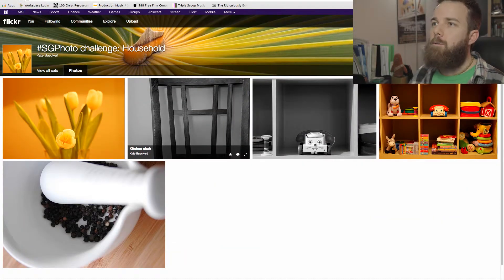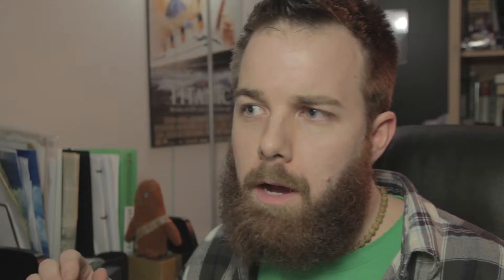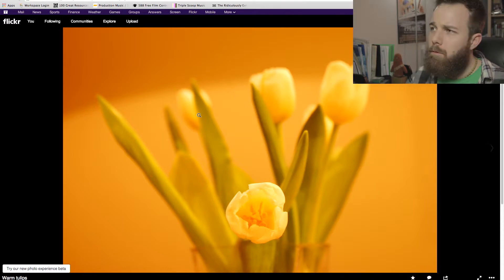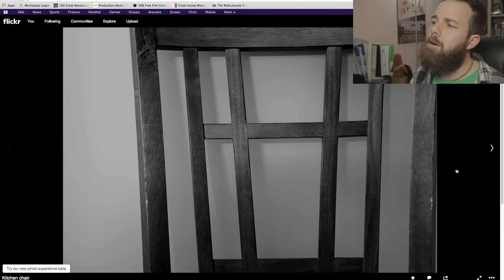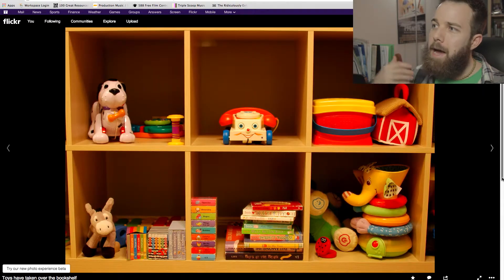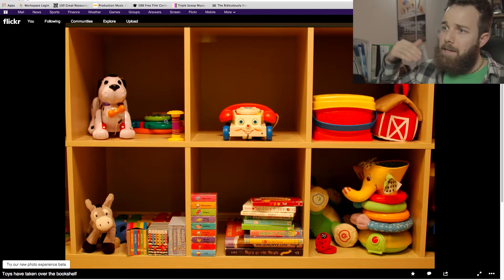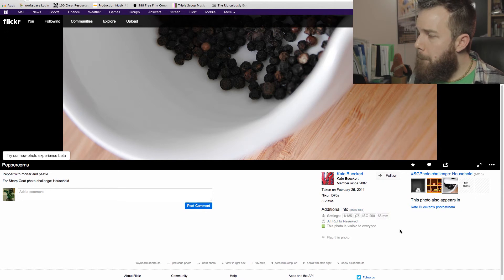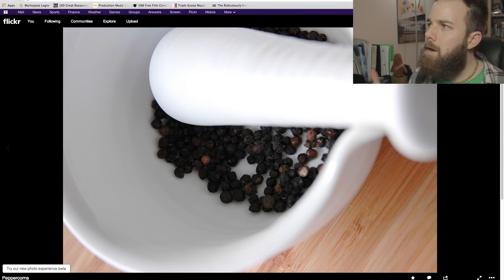SGPhoto Critique #7: Household (Kate Bueckert)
You are 50 photos away from becoming a better photographer. And we're going to do it as a group.

A new challenge is released each week. Submit up to 5 of your best shots and receive helpful critique from your peers.

Tweet the hashtag SGPhoto during the week to announce your progress.

Visit the Sharp Goat Facebook page and comment on everyone else's submitted pictures to give constructive feedback.